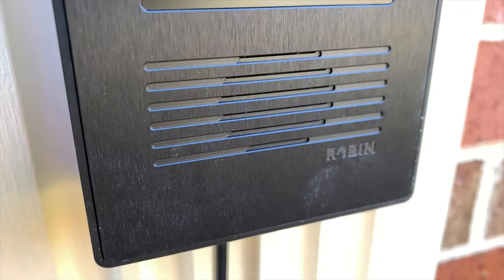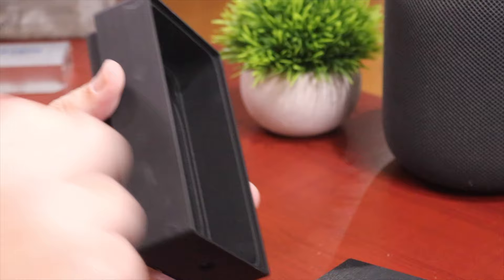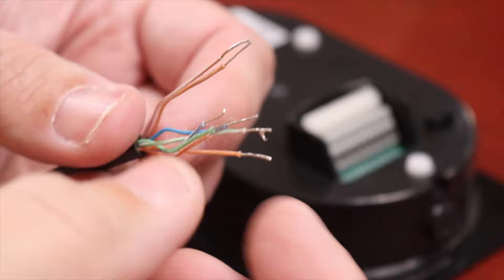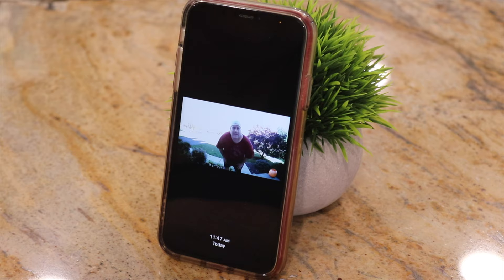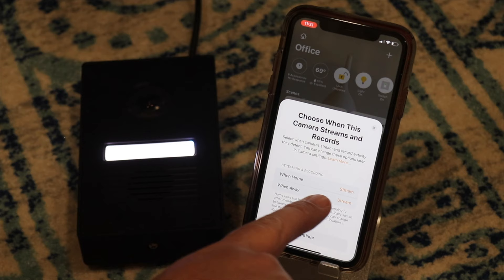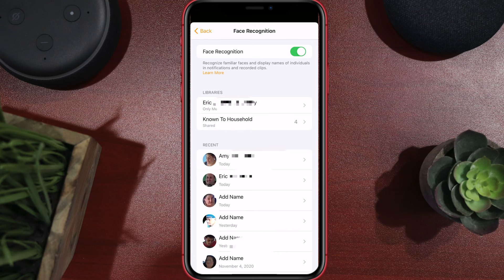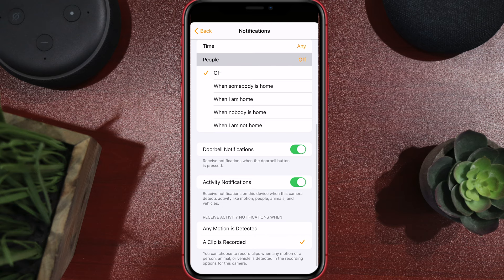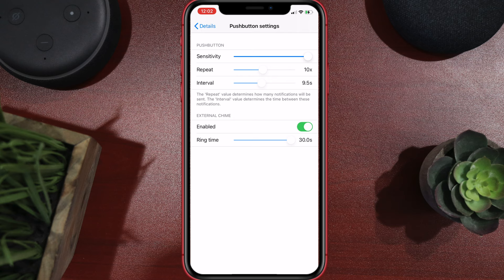Robin Proline -The FIRST HomeKit Secure Video Doorbell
The Robin Proline is the first and currently the only video doorbell with HomeKit Secure Video. (affiliate link) I'm gonna talk about the good, the bad, and all the huge elephants in the room with this device. Then we dive deep in the HomeKit Secure Video (HKSV), Facial Recognition, The HomePod Chime, Apple TV, and many other cool aspects of HKSV.

OTHER PLACES TO BUY

CHAPTERS
00:00 Intro
00:35 HomeKit Doorbells
01:19 Elephants in the Room
06:38 Physical Specs
07:39 Sound Quality
08:10 What's in the Box
09:27 Installation
10:52 Setup in HomeKit
12:08 What is HomeKit Secure Video
13:08 HomeKit Secure Video Activity Zone
13:25 HomeKit Facial Reconigzition
13:49 HomeKit Service Video Recording Options
14:31 HomeKit Automations
14:49 HomeKit Secure Video Notifications
15:01 HomePod Chime
15:11 Apple TV HomeKit Doorbell Notification
15:21 Other HomeKit Doorbell Notifications
15:42 Notification Speed
16:00 HomeKit Launching Issue
16:45 HomeKit Refresh Rate
17:00 Robin Proline Footage
18:14 Robin Proline Night Footage
18:25 Robin App
19:02 Thank You!